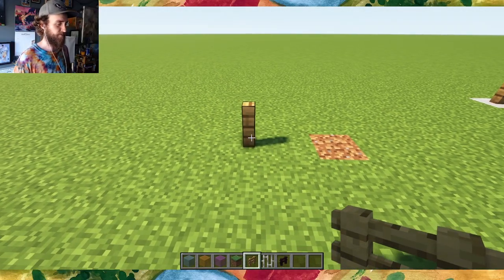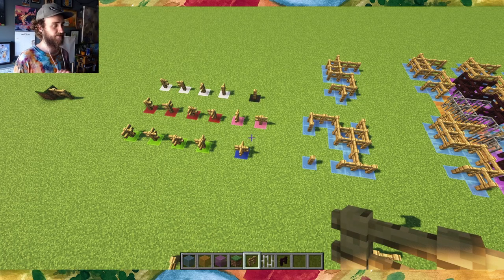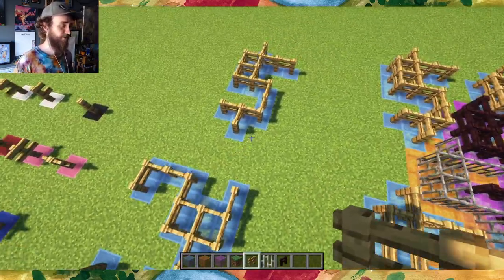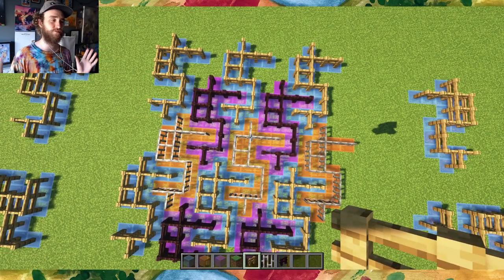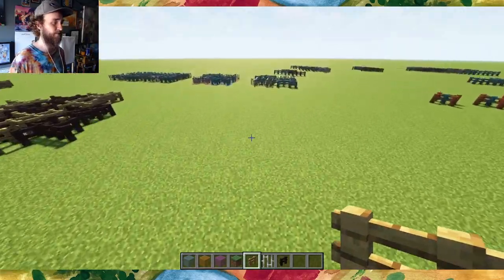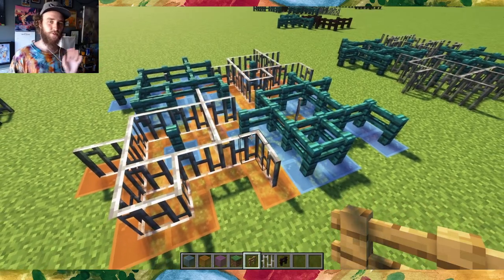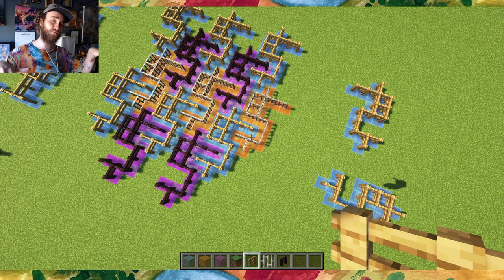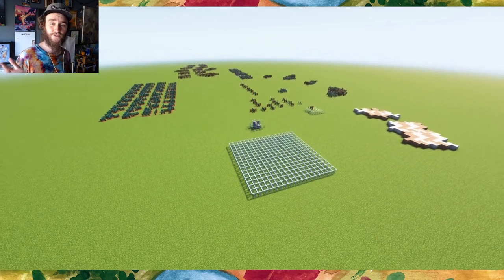Fencellation - Minecraft puzzle (challenge)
Fence-tesselation: Make a linkage of all 15 connected fence shapes that can perfectly fill a layer of blocks. Can you find a new solution?